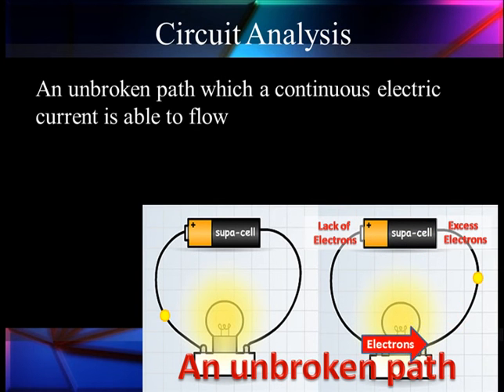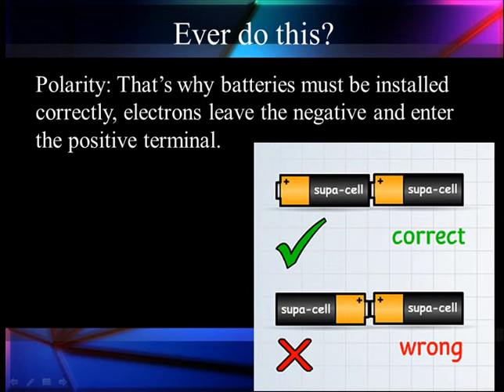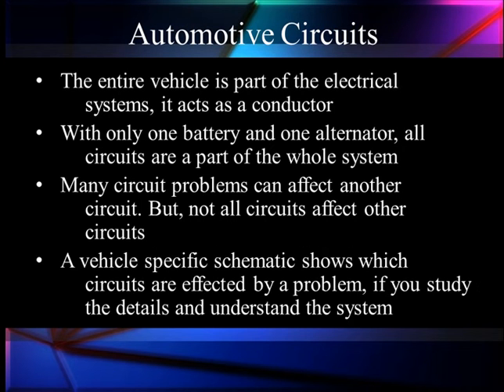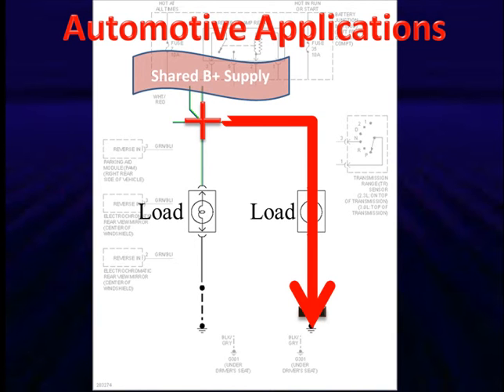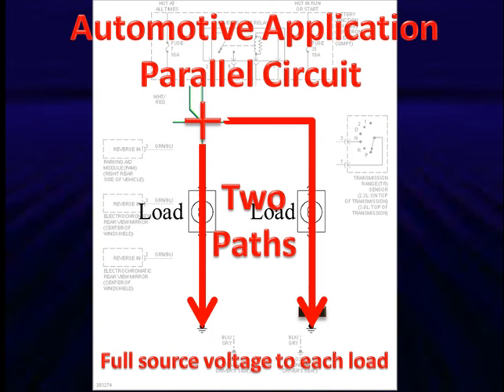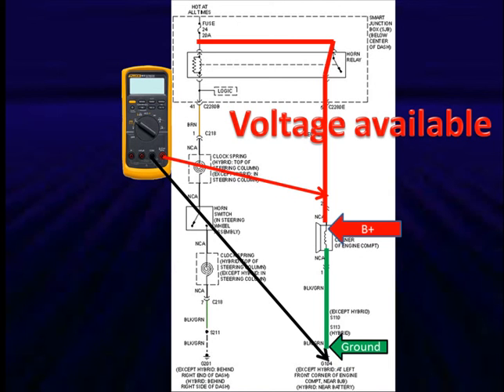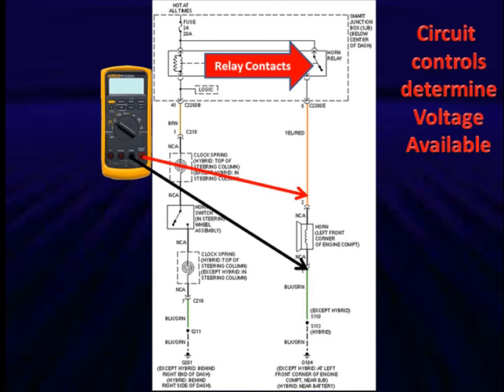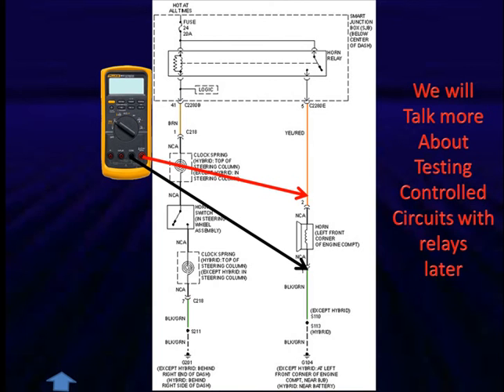04 Circuit Elements